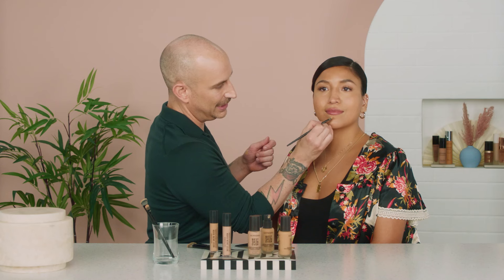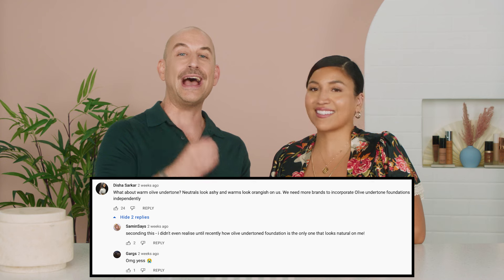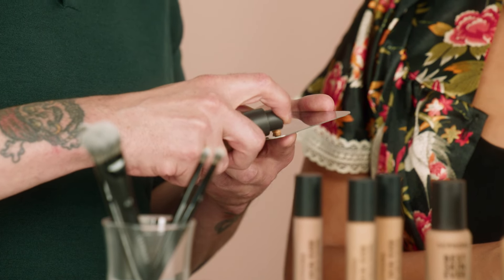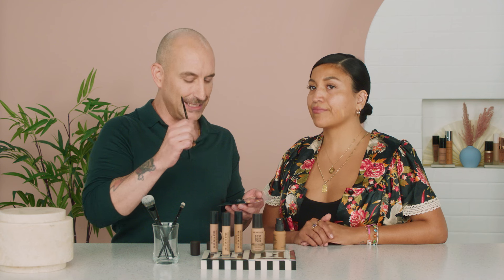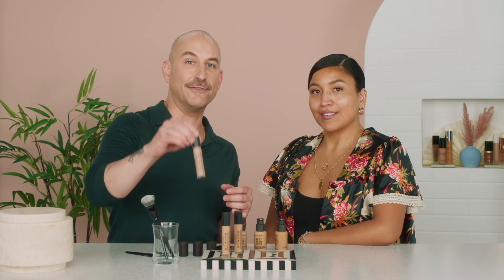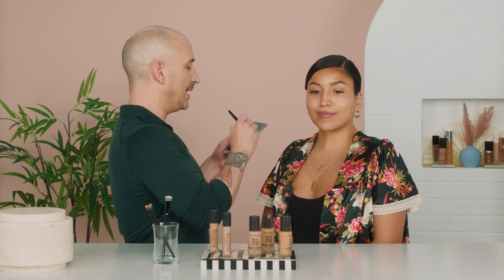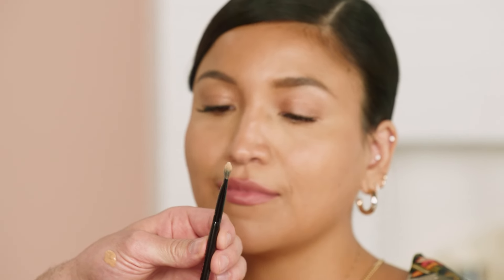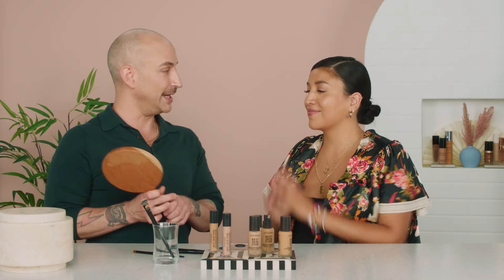Foundation Matching for Medium and Olive Skin Tones | Sephora You Ask, We Answer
When it comes to a perfect foundation match, Sephora Beauty Director David has you covered. Check out these easy tips and tricks on how to find the best foundation fit for medium skin tones.

Is this everything you wanted to see and more? ❤️️